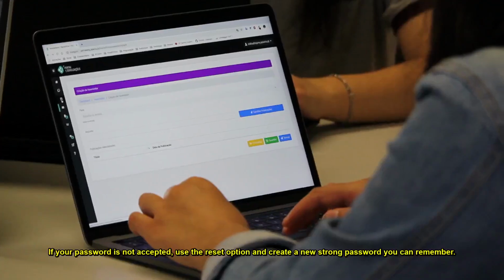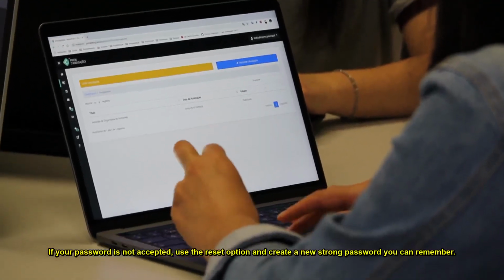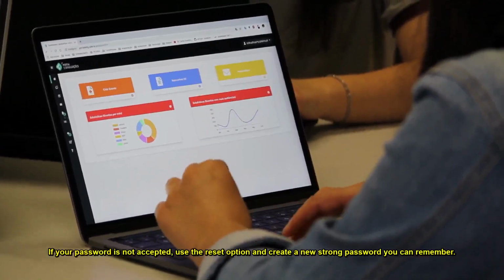How to update WooCommerce checkout UI using theme templates - Full Guide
Unlock the potential of your online store with our comprehensive guide on updating the WooCommerce checkout UI using theme templates! In this video, we’ll walk you step-by-step through the process of customizing your checkout experience to enhance user engagement and boost conversions. Whether you're a beginner or an experienced developer, our easy-to-follow tips will help you create a seamless and visually appealing checkout page that aligns with your brand.